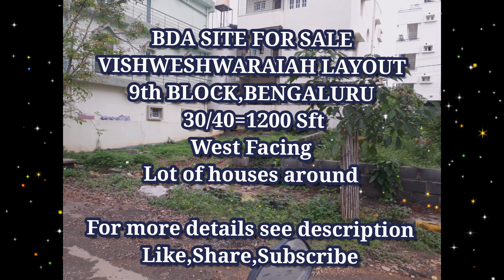VISHWESHWARAIAH LAYOUT| 9th BLOCK |BENGALURU| BDA SITE FOR SALE| 30/40 ( 1200 Sft )|WEST FACING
BDA SITE FOR SALE
VISHWESHWARAIAH LAYOUT 9th BLOCK
BENGALURU
30 / 40 = 1200 Sft
West Facing
Good Location with lot of houses around
Rs.10,500 per sft

We deal in BUY |SELL | RENT| of :

RESIDENTIAL PROPERTIES : BDA Sites at Vishweshwaraiah Layout, Banashankari 6th Stage,BBMP A Khata
Sites,Houses,Flats

COMMERCIAL PROPERTIES:
Sites,Buildings,Commercial Spaces

INDUSTRIAL PROPERTIES : Industrial Land,Warehouses,Factories
From 5000 sft to 2 Lakh Sft at Bengaluru

We facilitate Construction | Interiors | Property Management | Documentation | Registration of Properties

Note : Viewers are recommended to make appropriate enquiries for each aspect and check legal papers before buying / renting any property .We are Property Consultant and do not check Legal Papers .We work on Brokerage